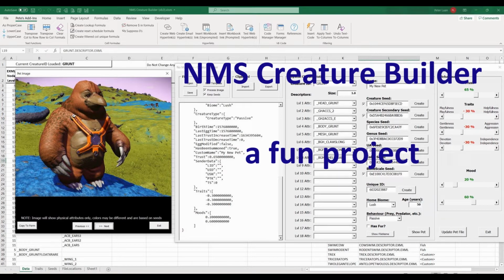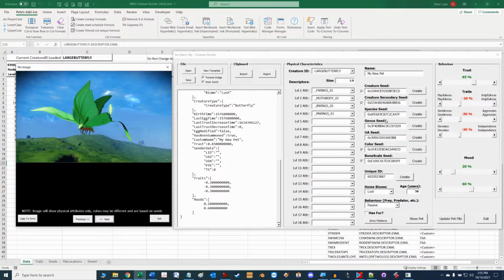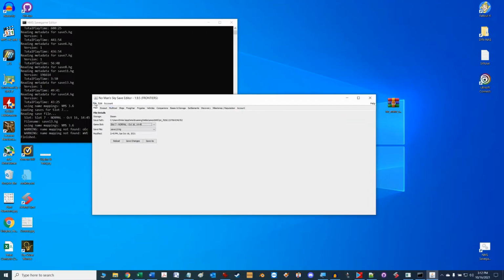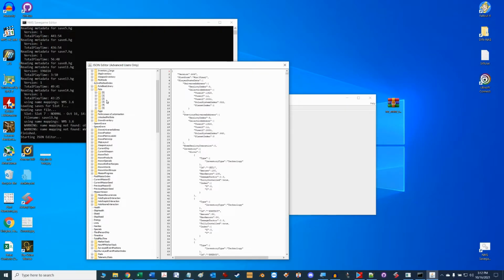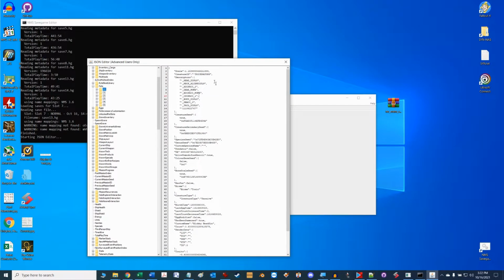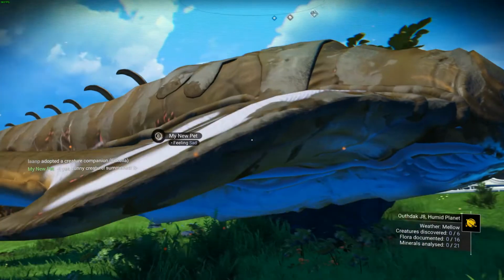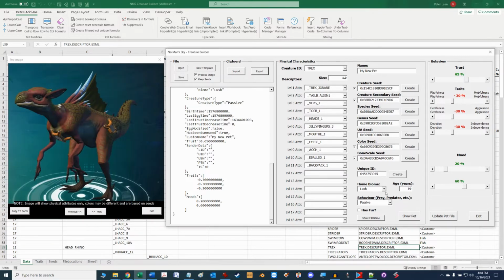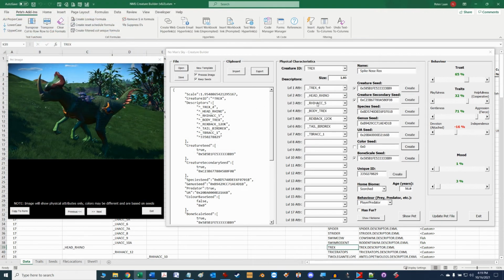NMS Creature Builder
Just a sneak peek at an Excel utility that allows modification & management of No Man's Sky pets.